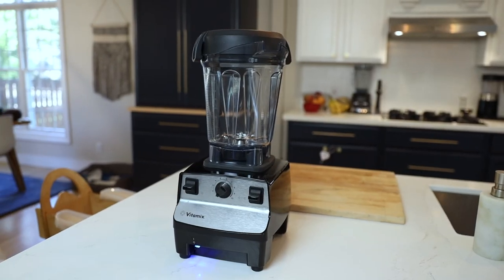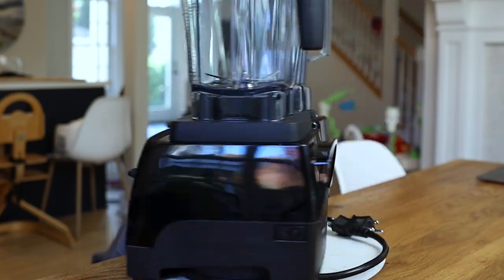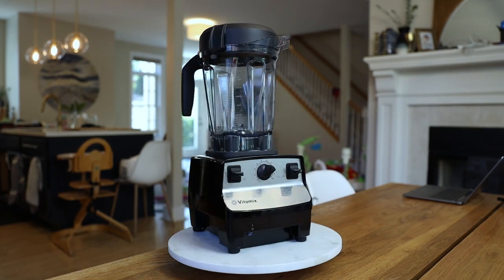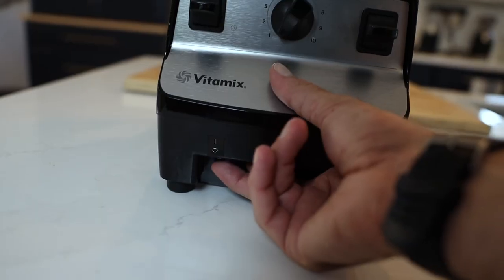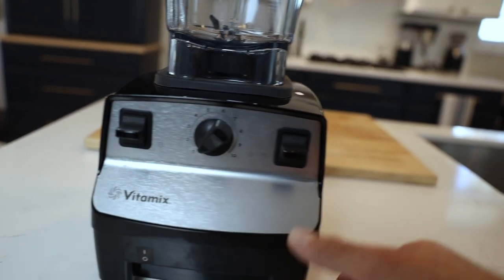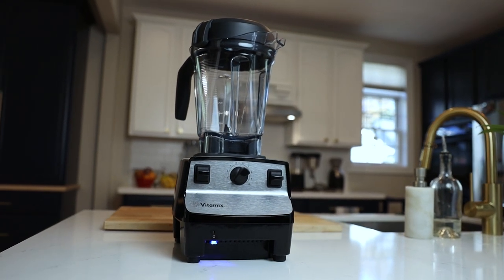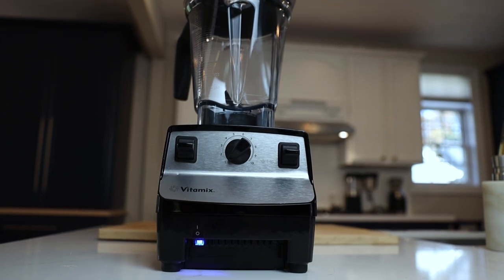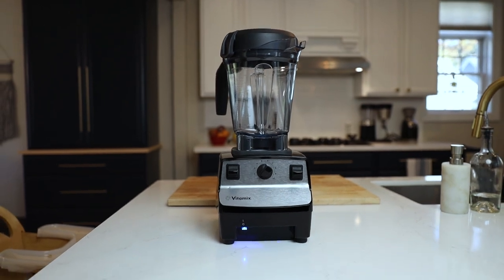What is a Vitamix 5300 anyway?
Here's what you ought to know about the Vitamix 5300. Not to be confused with an A3500 or a 5300. Watch!

48-oz for Ascent
48-oz for Legacy